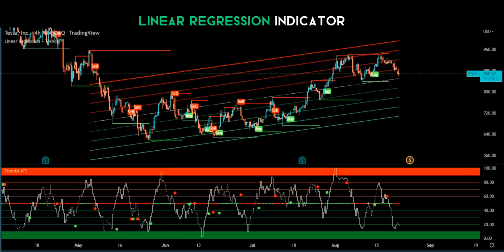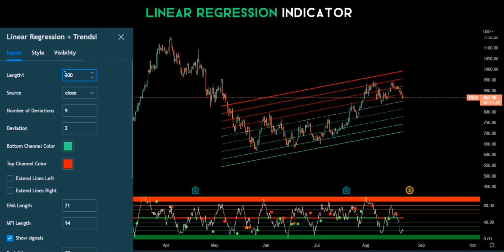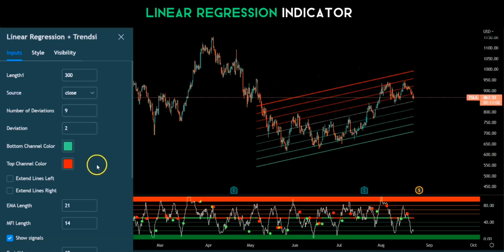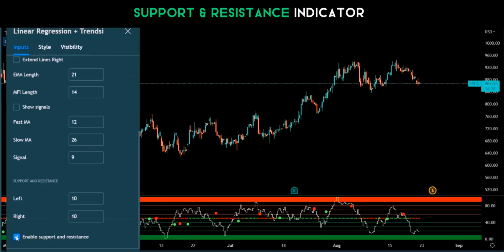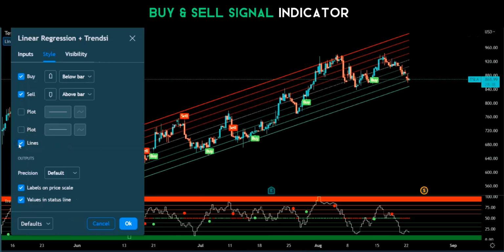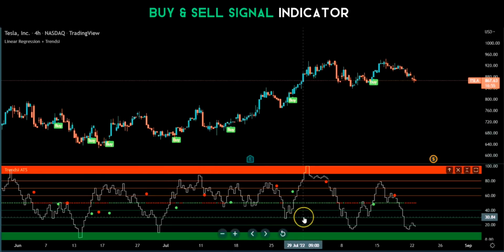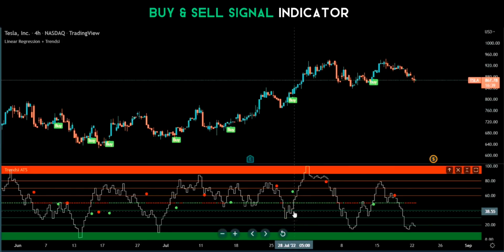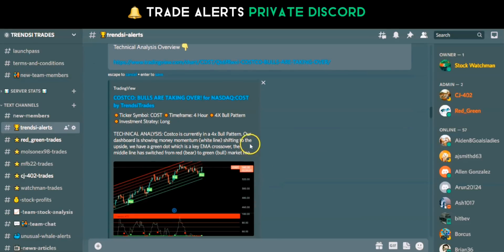Stock Trading For Beginners (Indicators. Discord, Trade Alerts)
⭐️⭐️⭐️⭐️⭐️ Rated Best One-Time Trading Investment For Beginners

Timestamp

0:00 Intro to Trendsi Trades
0:37 Linear Regression Indicator
2:00 Support & Resistance
2:32 Buy Sell Signal
3:13 Advanced Dashboard Indicator
4:29 Trade Alerts Private Discord

Features of Simple Market Metrics

✅️ Lifetime instant access to 4 advanced trading indicators.

1. Linear Regression Indicator
2. Support and Resistance indicator
3. Buy and Sell Indicator
4. Advanced Dashboard Indicator that displays money movement, market momentum, key ema crossovers and overbought and oversold areas.

✅️ Lifetime access to our Private Discord with a 7 Figure Day Trader.

✅️ Weekly Trade Alerts and Technical Analysis

✅️ NO monthly fees ever. Once you are in you are set for life.